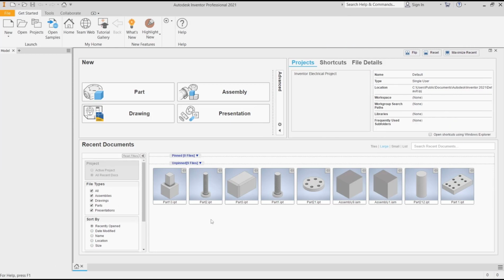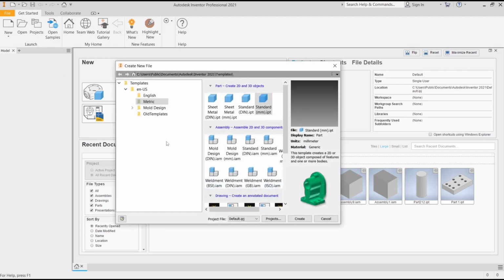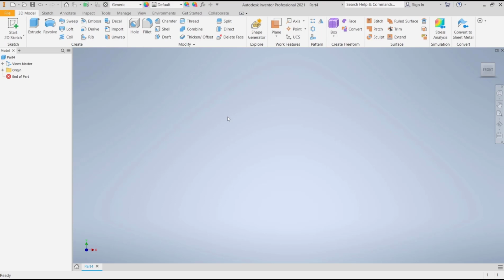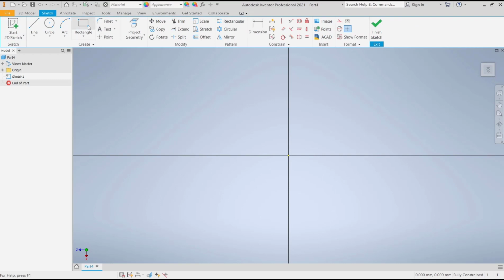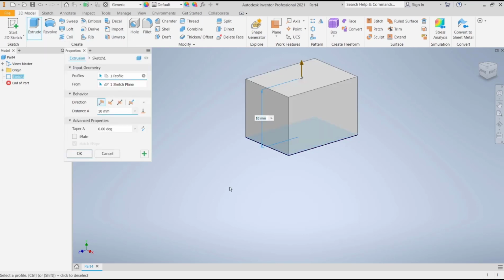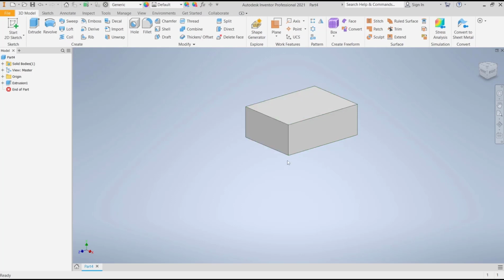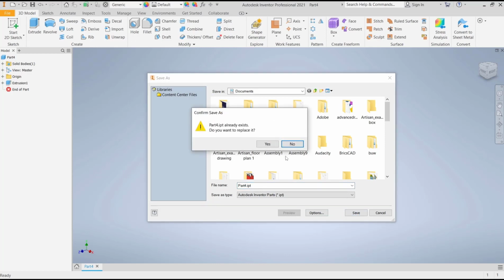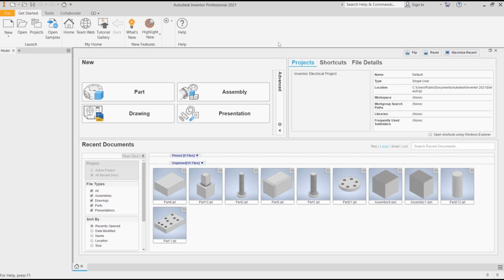Course 01 Creating Project | Autodesk Inventor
Learn how to create projects using Autodesk Inventor in Course 01. This comprehensive guide will help you master the fundamentals of using Inventor for your design and engineering projects.